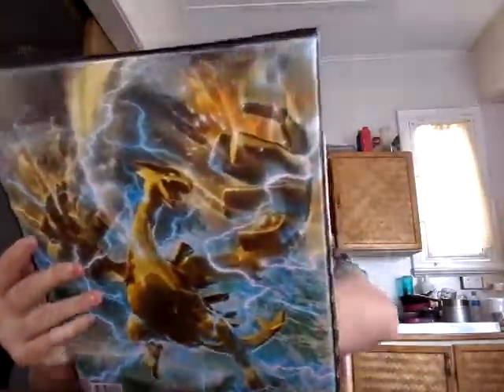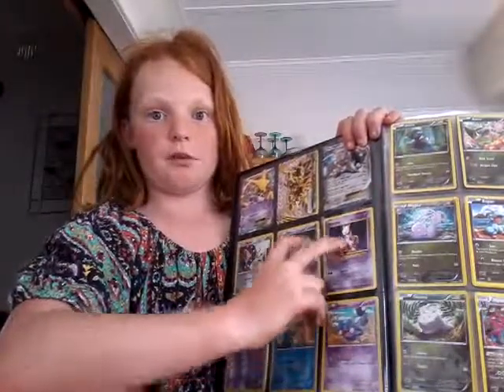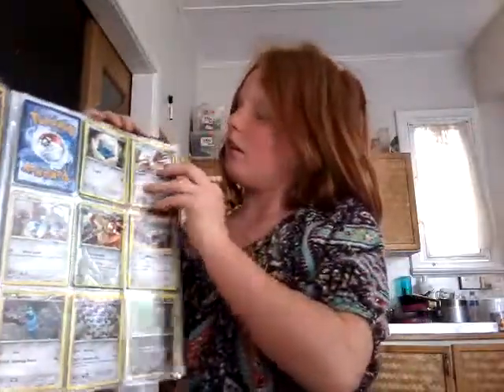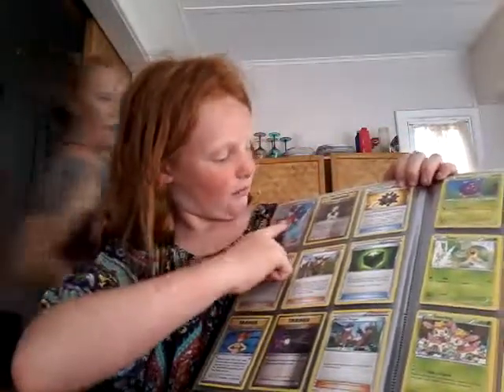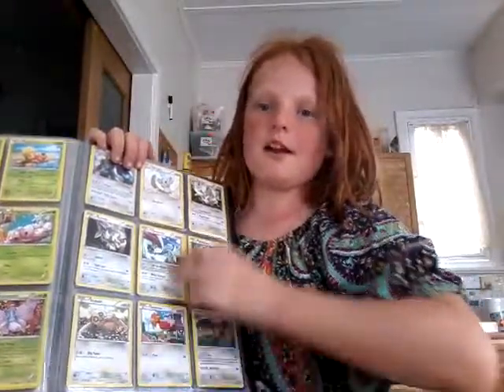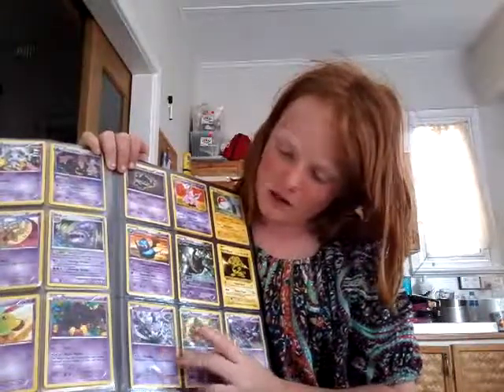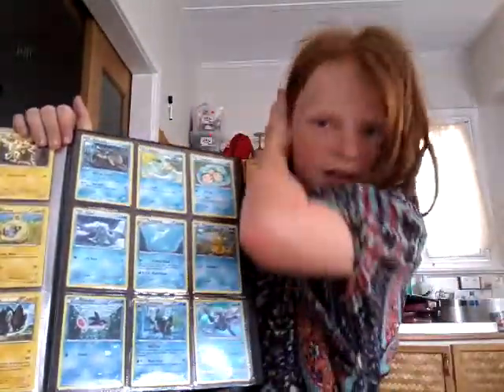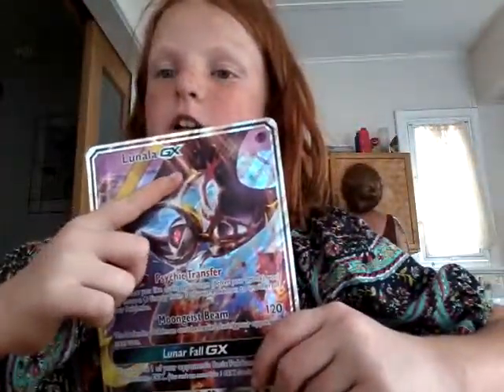SHOWING MY POKEMON CARDS | House vlogs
Hey guys this vids about me and my pokemon card collection.